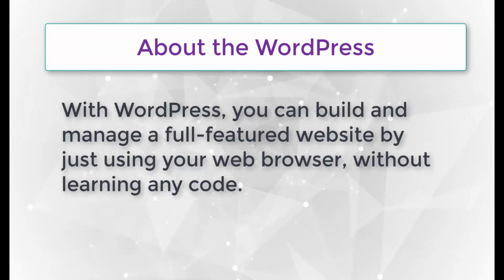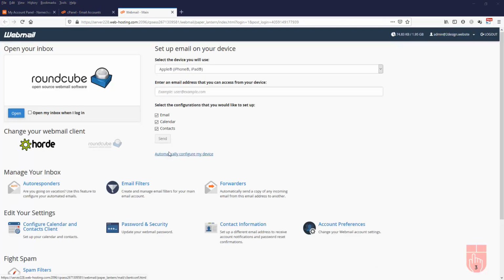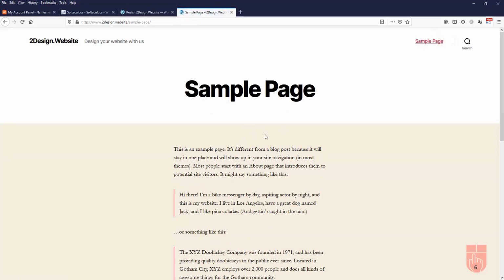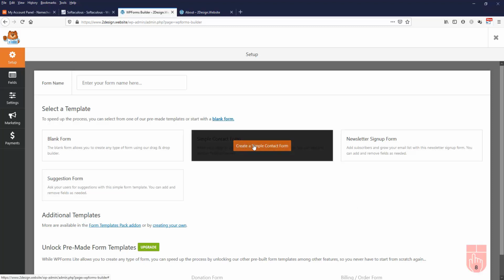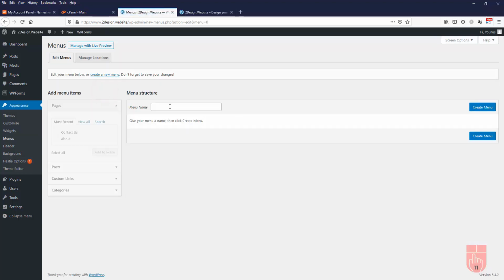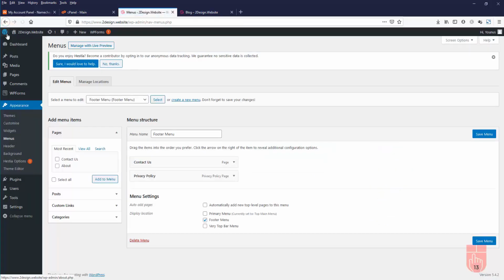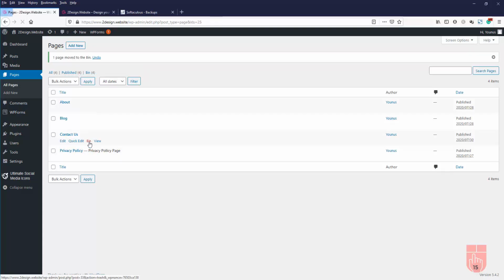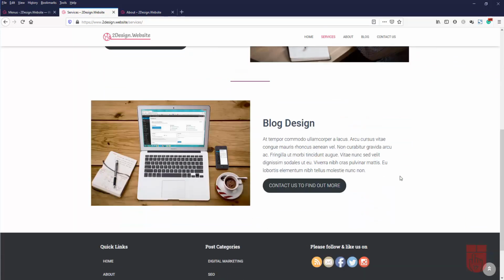Web Design with WordPress for beginners - Learn WordPress by Creating a Complete Website in 2 hours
Learn how to create a website with WordPress in a short period of time. You don't need to have any prior knowledge of web designing. In this course, you’ll be learning WordPress by creating a business profile website.

Sections of this video tutorial:

0. Welcome Message
1. Domain registration and hosting
2. Introduction to cPanel and SSL
3. Create Email Accounts
4. WordPress Installation
5. Initial Settings in WordPress
6. Posts and Pages in WordPress
7. Adding pages
8. WordPress Plugins and Creating a contact form
9. Introduction to WordPress Themes
10. Adding a New WordPress Theme
11. Creating a WordPress Menu
12. Customising WordPress Themes
13. Widgets and Creating Social Media links
14. Creating a WordPress User
15. Backup and restoring with Softaculous
16. Updating WordPress
17. Using Block Editor and Media Files

to view our other courses and to know more about us.

London Academy of IT